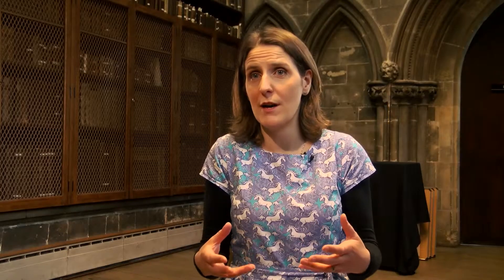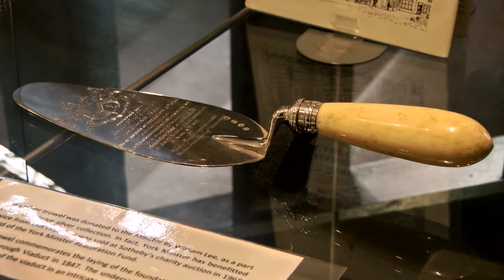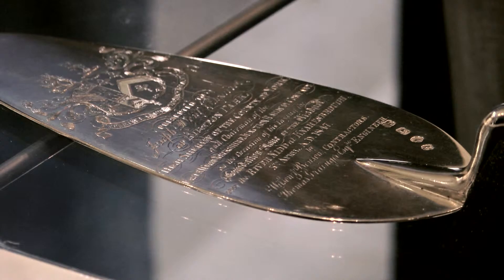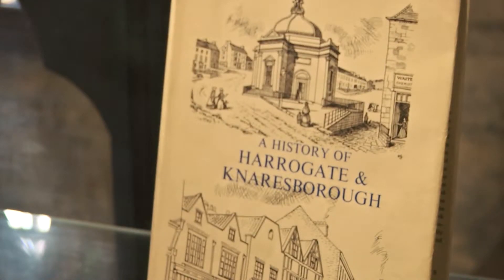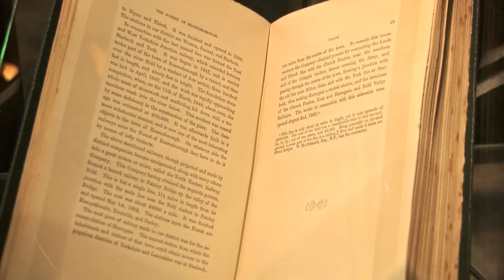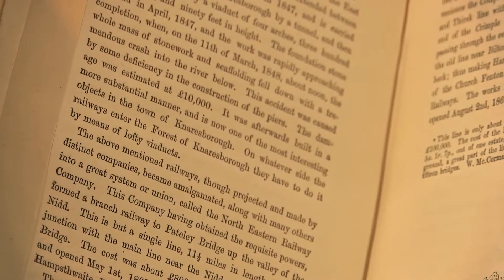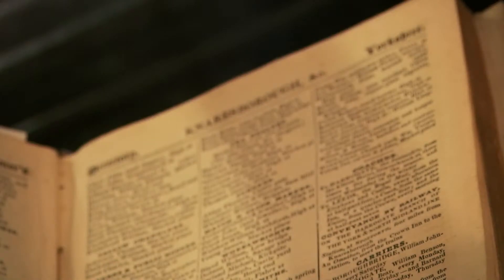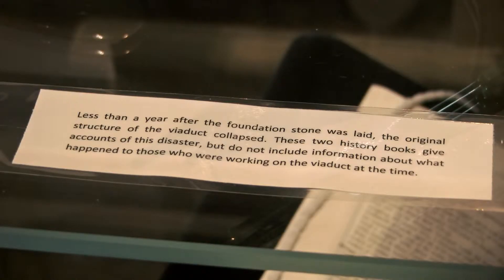Go On Without Me: The Knaresborough Trowel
Kirsty Surgey from the School of English explored the collections at York Minster as an artist-researcher in residence.

There are surprising objects in the collections at York Minster: what stories might you uncover?

For more details about this project and Kirsty's work, her website is

Filmed January 2018 at the Old Palace at York Minster.